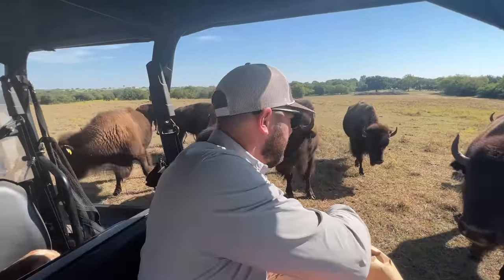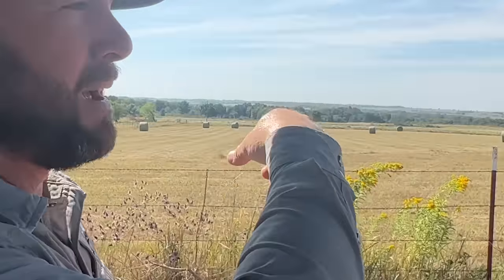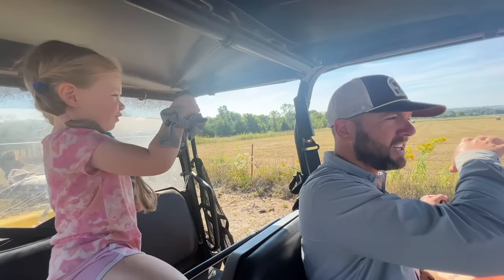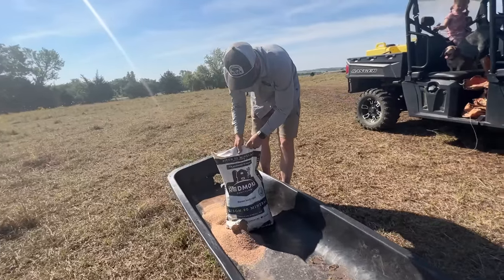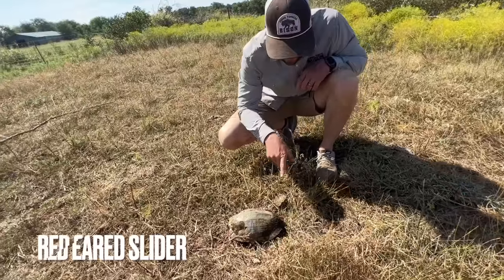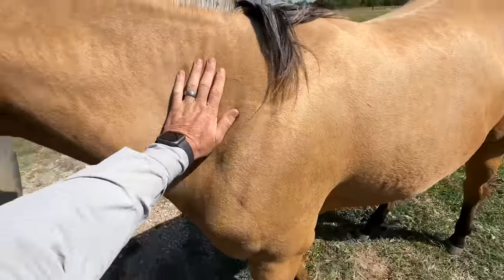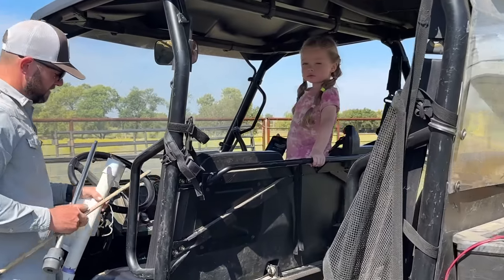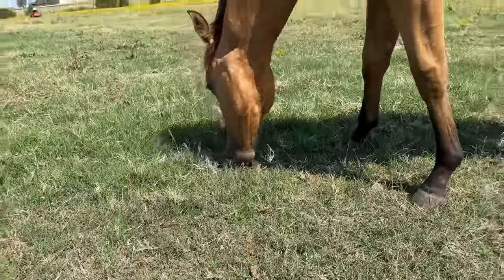It's Time to Find Out What's In Their Hay!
Buffalo Hippy
110 West Muskogee Ave

Soundstripe Copyright codes: